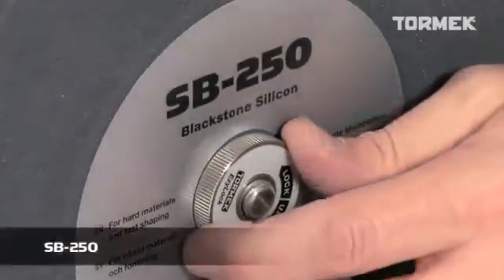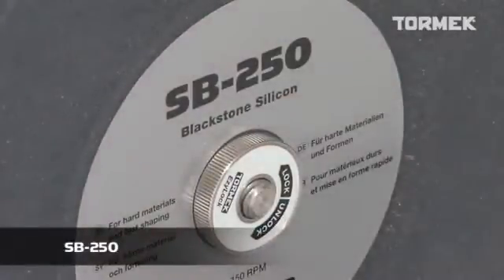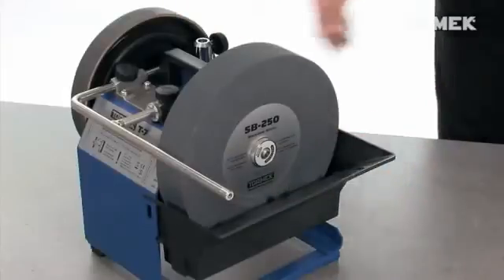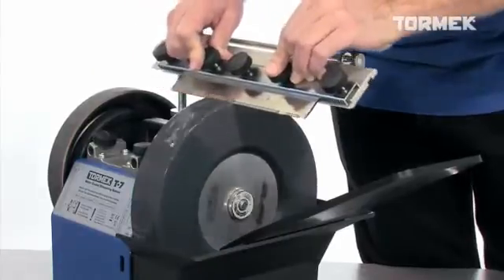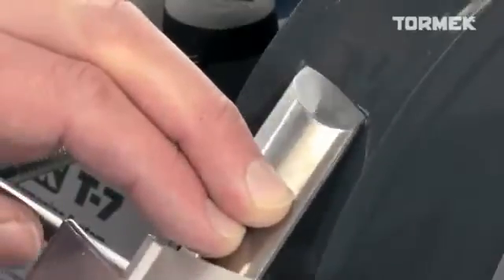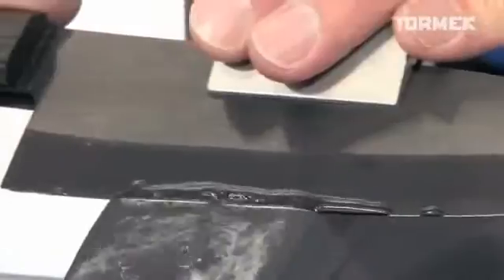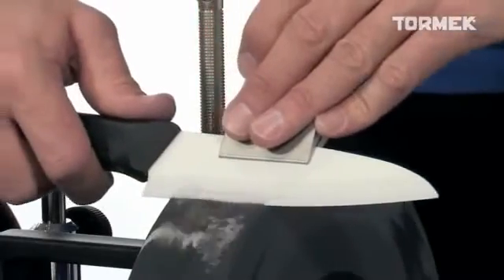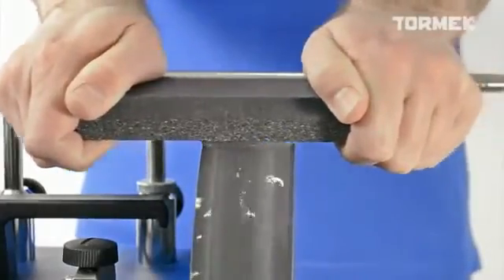Piatra/disc ascutire Blackstone Silicone, Tormek SB-250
Piatra de ascutie Tormek Blackstone Silicon a fost creata pentru formarea si ascutirea sculelor din HSS si a altor aliaje exotice sau chiar si a celor din carbura. Se pot ascutii si cutite ceramice.

Numai pentru masina de ascutit Tormek T-7.

Combinatia dintre duritatea abrazivului, forma si granulatie este optimizata sa functioneze eficient la vitezele mici de rotatie ale masinilor de ascutit Tormek. Faptul ca indeparteaza material mai rapid este un avantaj cand se doreste formarea sculelor care au tesitura mare si cand forta de apasare este redusa. Ex. lamele rindelelor electrice.

Granulatia de 220 poate fii modificata la 1000 cu piatra de rectificare Tormek SP-650. Multumita granulelor ascutite si relativ mici indeparteaza otle dur eficient la viteze mici de rotatie.
Este foarte rezistenta la uzura si poate chiar ascutii scule din carbura metalica dupa ce au fost formate.